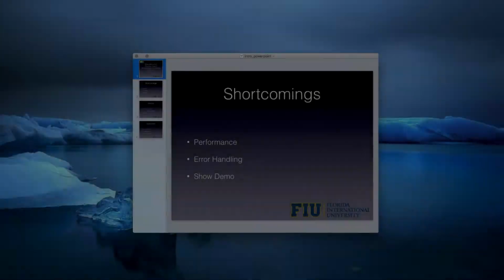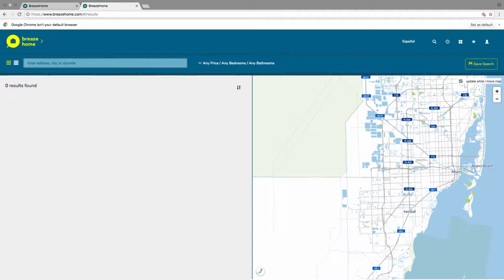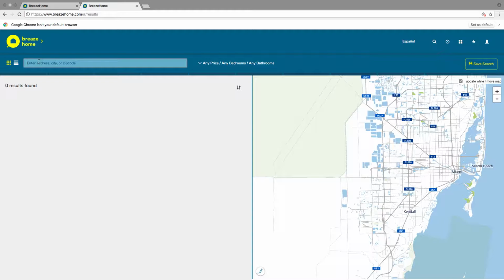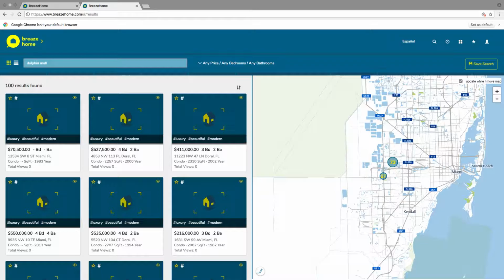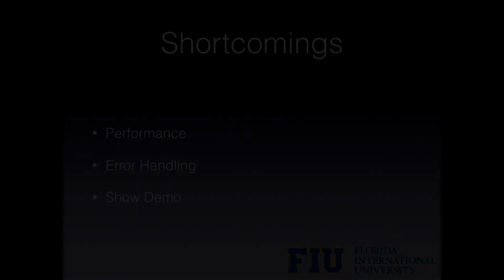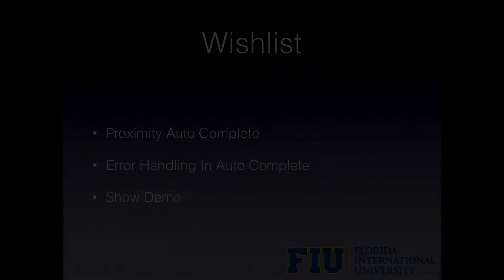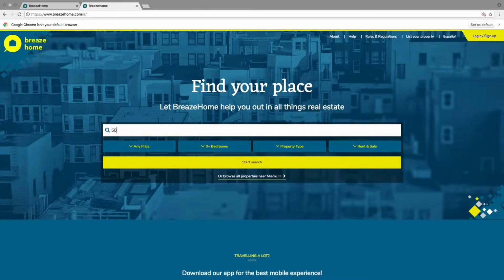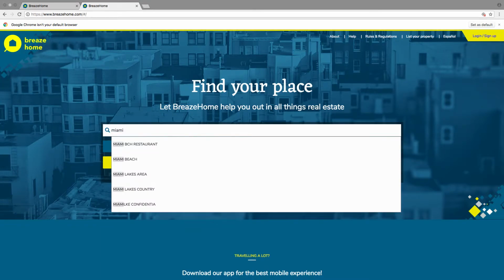FIU SCIS Spring 2018 - BreazeHome 4.0 - Proximity Search - Shortcommings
Student: Andrew Cristancho
Productor Owner: Dr. Masourd Sadjadi
Project: BreazeHome 4.0

This is the ShortComings and Wishlist video for my BreazeHome feature Proximity Search. The purpose of this video is to list the shortcomings of my implementation.